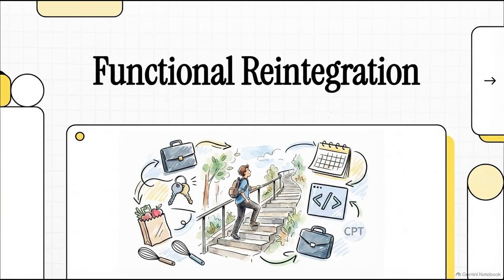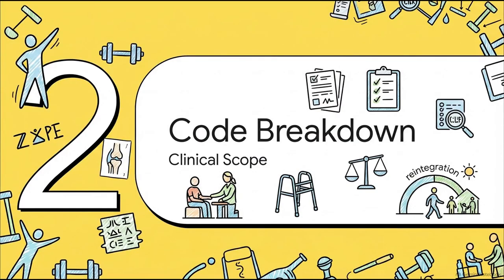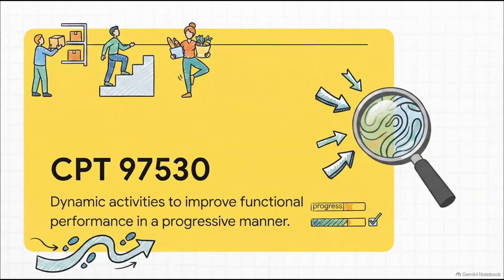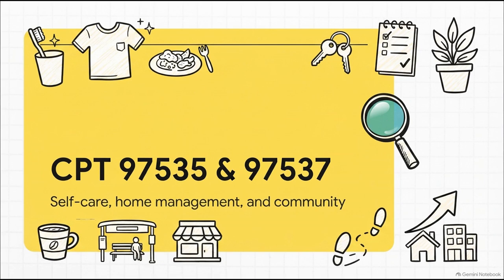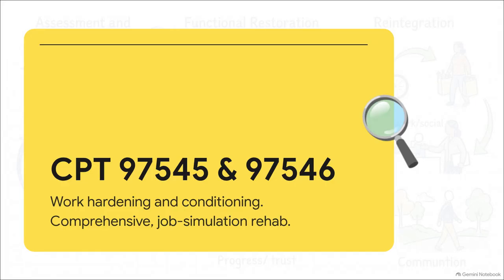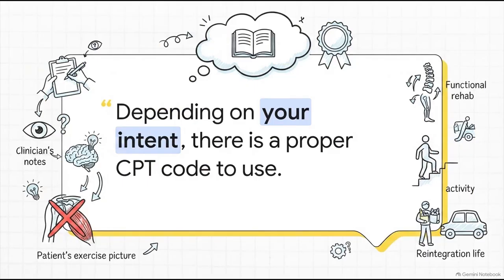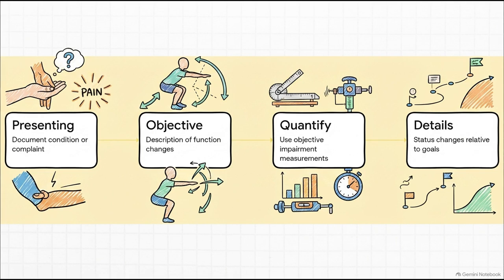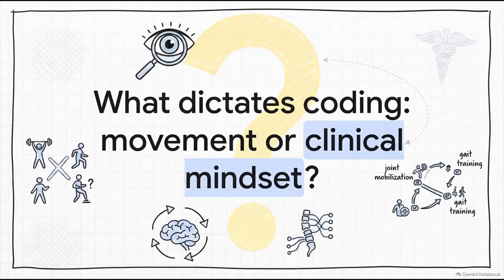Part 10: Functional & Reintegration Training — Therapeutic Activities Self-Care Wheelchair